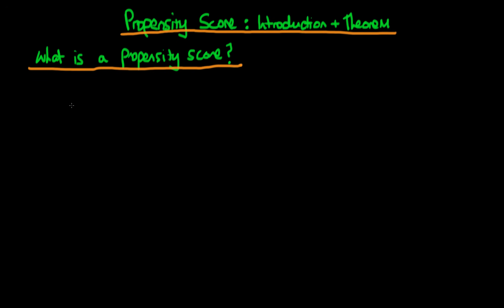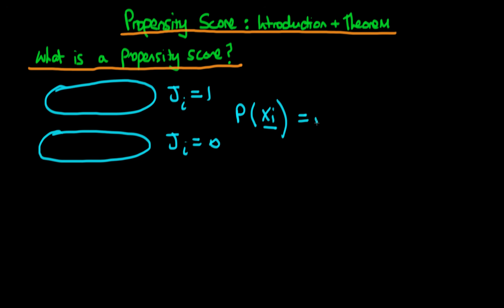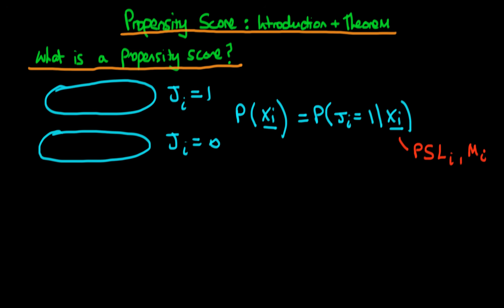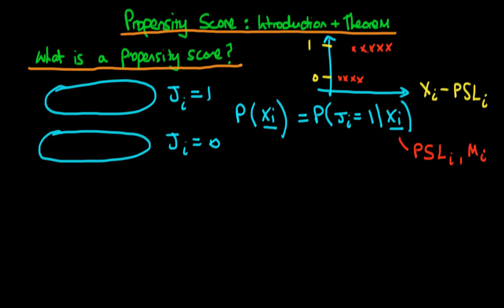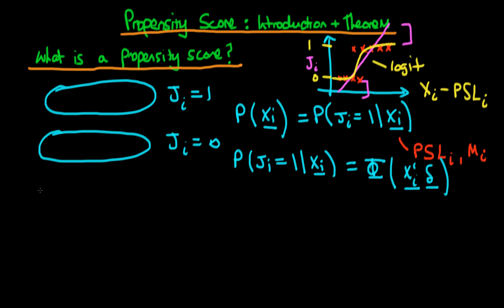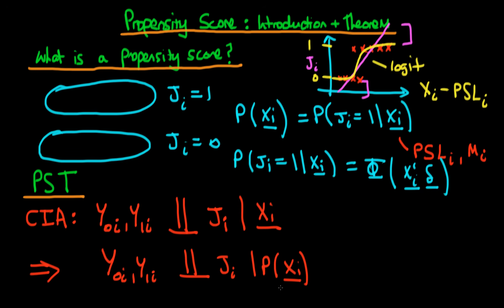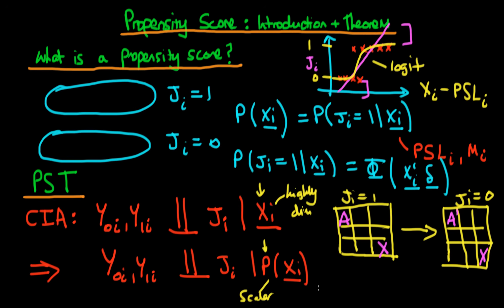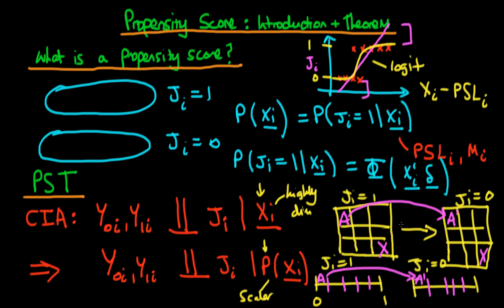Propensity score - introduction and theorem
This video provides an introduction to the concept of a 'propensity score' for an individual, and also states the propensity score theorem, which is a corollary of the conditional independence assumption.